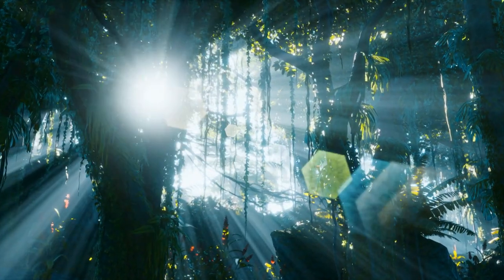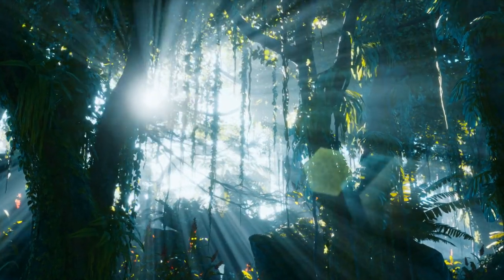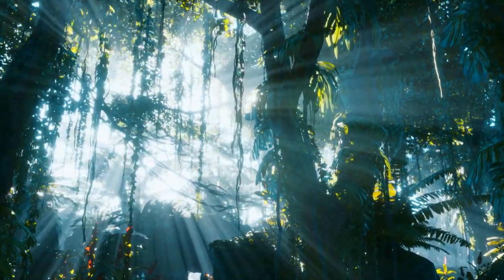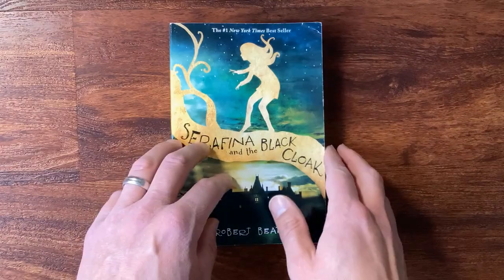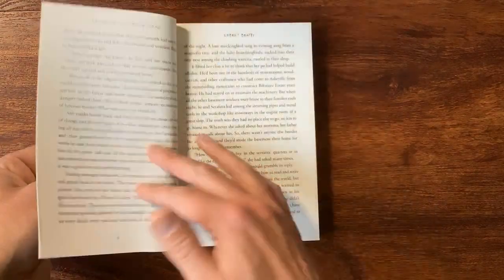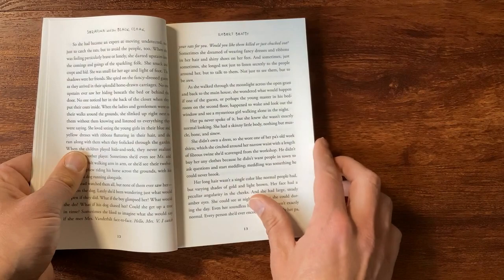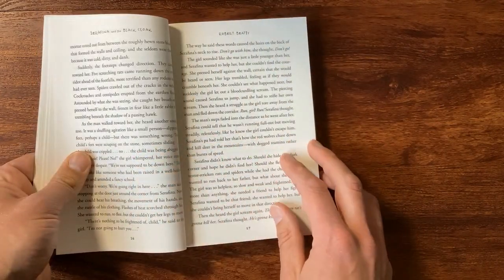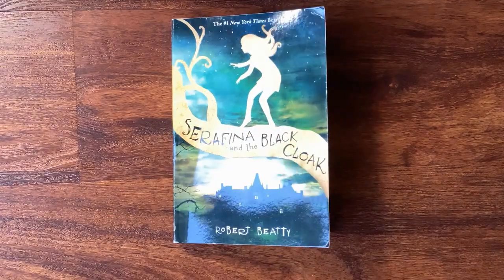Serafina and the Black Cloak Book Trailer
If you are asking, Should I read Serafina and the Black Cloak by Robert Beatty, then you need to watch this. I'm going to let you know what this story is about so you can decide for yourself if this is a good book for you (No spoilers, of course).

Sometimes parents will ask, what should my kid read?  or what is a good book for my child?  You've come to the right place.

In the reads is a channel built to help kids find books to read.
Children's Book Trailer
Book Review
Best books to read
What should I read?
Most Recommended book to read
Most Recommended book for kids to read
Most recommended book for students to read
Best book to read for beginners
Best book for students to read
Best book for kids to read
Best book for Teens to read